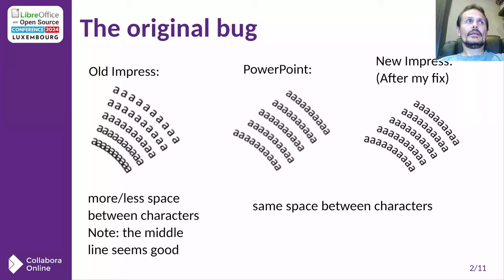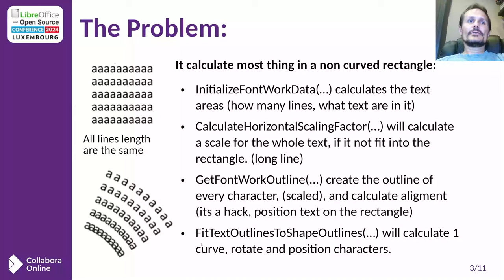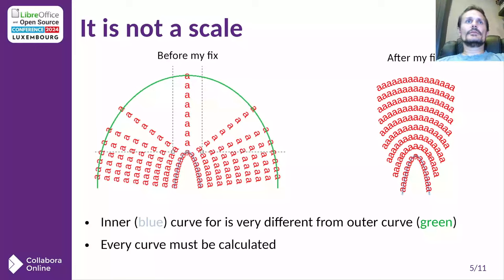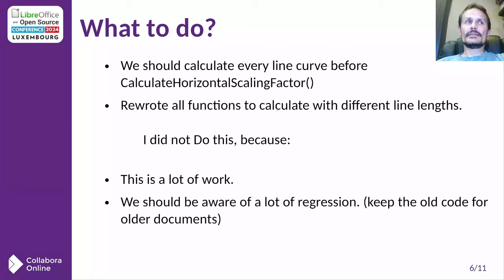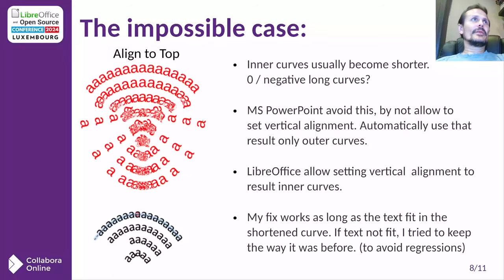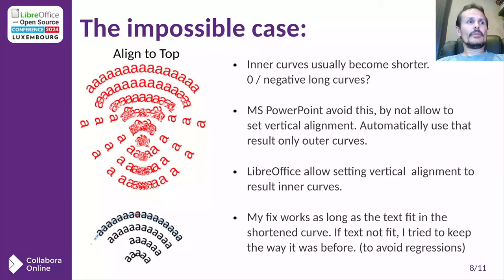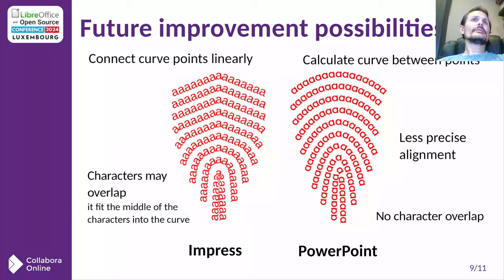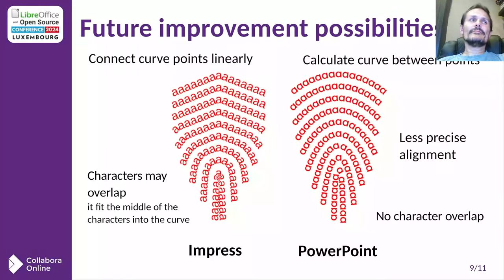Improved Fontwork Text Placement – LibreOffice Conference 2024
A talk from the LibreOffice and Open Source Conference 2024, which took place in Luxembourg in October. Presenter: Attila Szucs